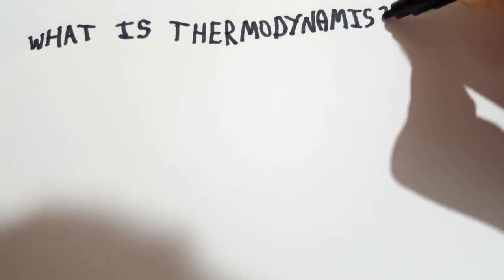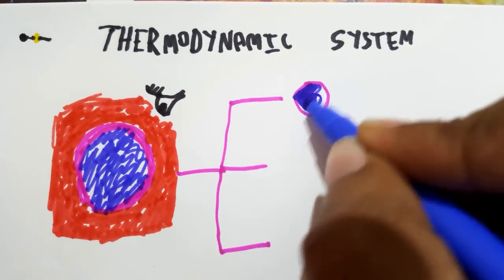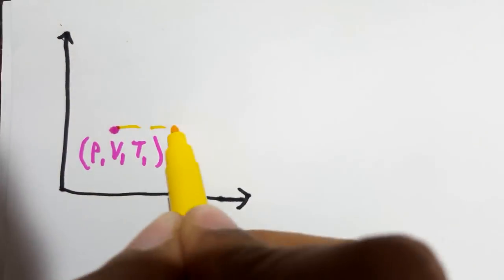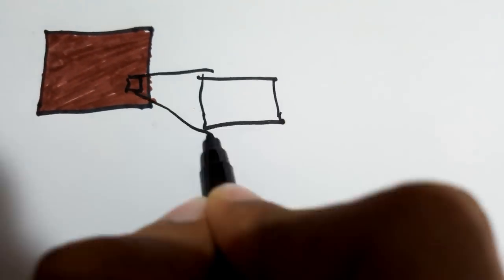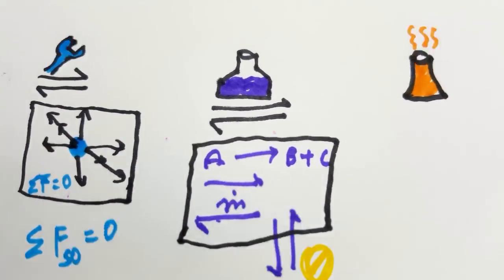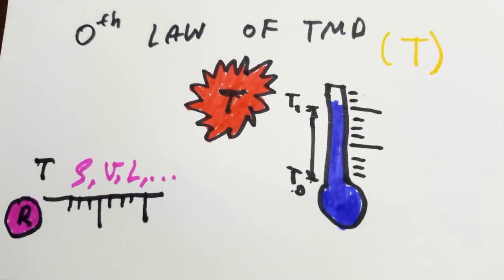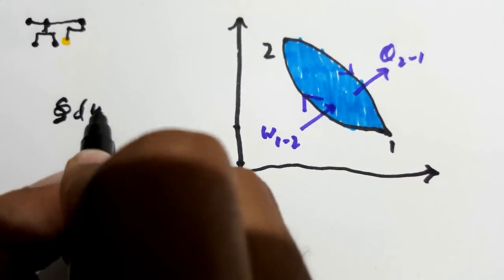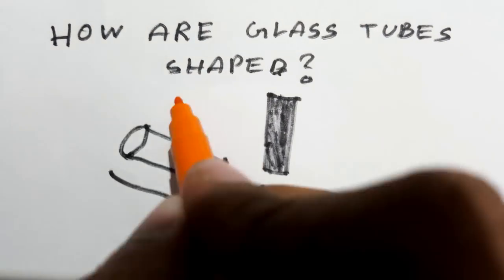What is Thermodynamics?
Find out the basic definition, types and uses of what thermodynamics is in this exciting video! Thanks again for watching!

Timeline:

0:02 Introduction
0:15 Application of thermodynamics
0:30 Systems
0:53 control Volume, Control Surface
1:06 Properties of system, state
1:27 process, cycle
1:47 Continuum
2:22 Thermodynamic Equilibrium
2:38 Mechanical Equilibrium
2:46 Chemical Equilibrium
2:53 Thermal Equilibrium
3:00 Zeroth Law of Thermodynamics
3:12 Temperature
3:29 Heat and Thermodynamic concept of work
3:58 First law of Thermodynamics, Joule's Equivalent
4:36 Steady Flow Energy Equation
4:55 How are glass tubes shaped?